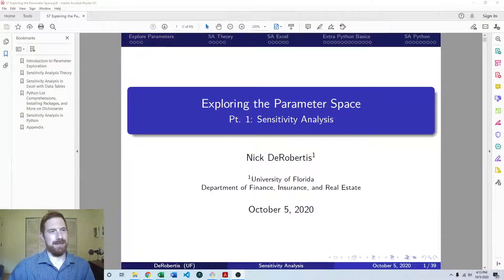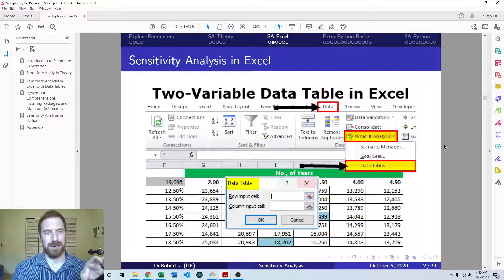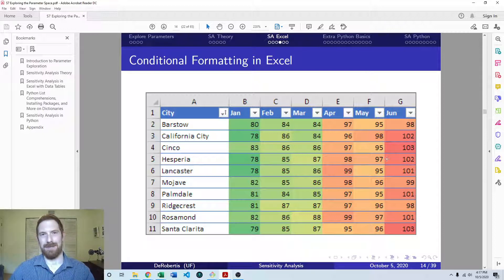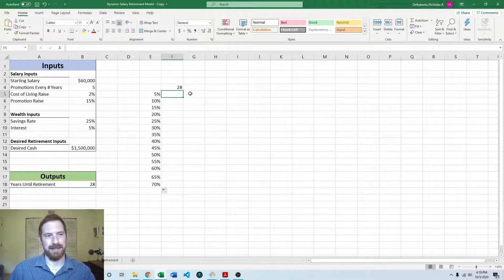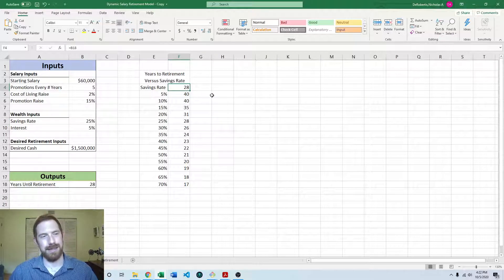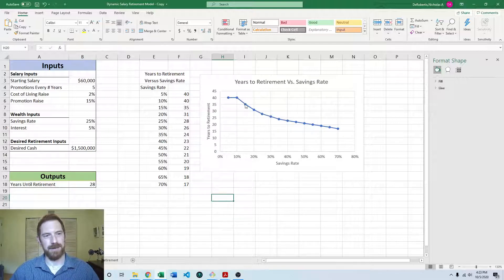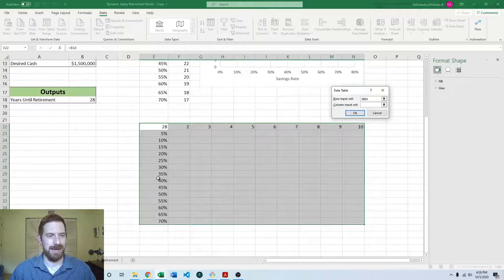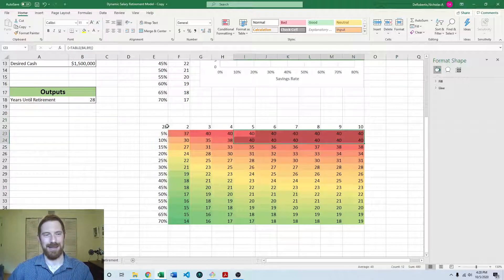Sensitivity Analysis in Excel - Exploring the Parameter Space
Sensitivity Analysis in Excel

- Data tables in Excel allow calculating a cell multiple times, changing some other cell. This is perfect for sensitivity analysis if we target an output cell and change an input cell
- One-way data tables change one input at a time, two-way data tables change two inputs at a time
- You are basically limited to changing two inputs at once, without doing some clever hacks
- Visualization rule of thumb: graph one-way data tables and use conditional formatting for two-way
- Conditional formatting changes the format of cells based on conditions, such as putting the largest numbers in green and the smallest in red
- Row input cell means that your inputs are going horizontally in a row. Column input cell means that your inputs going vertically in a column. For one-way data tables, you will use only one of the two. For two-way data tables, you will use both